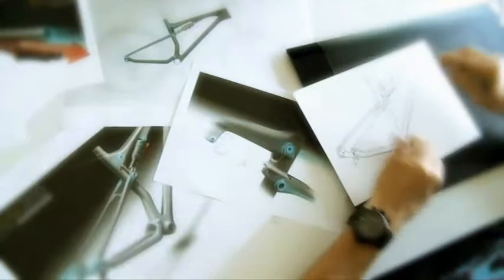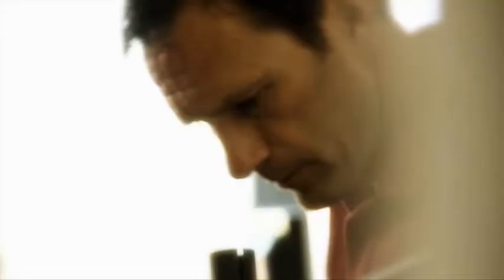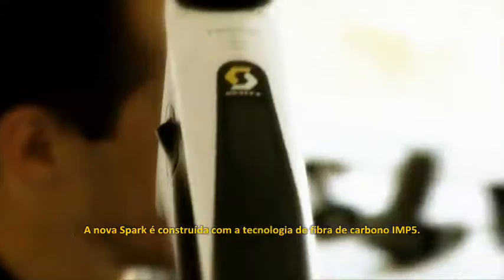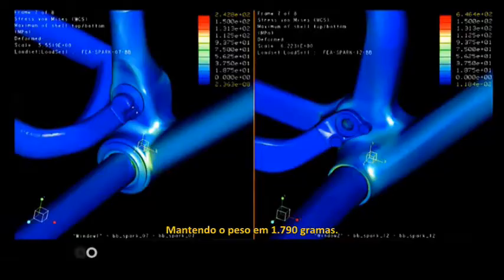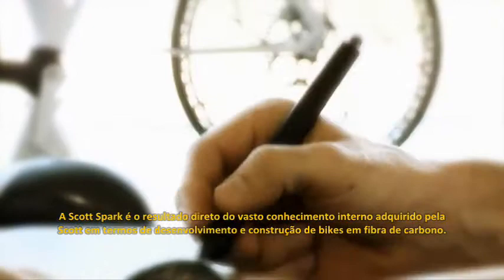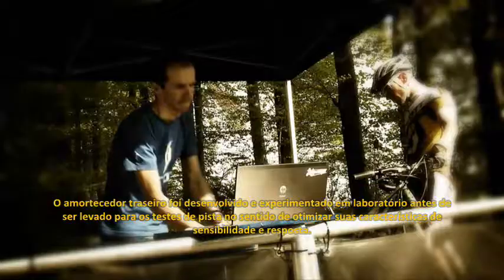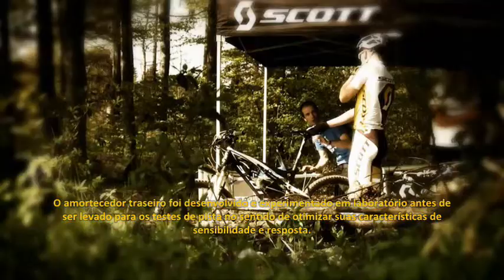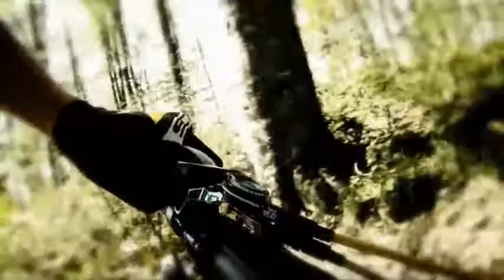Nova Spark 2012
Apresentação nova Spark 2012